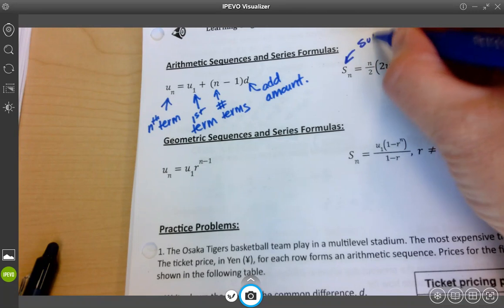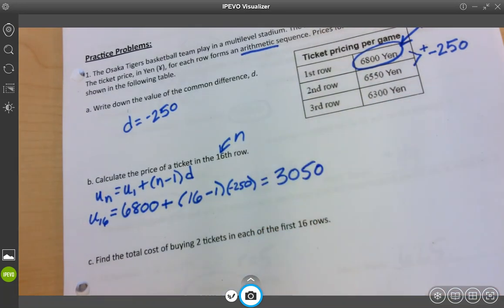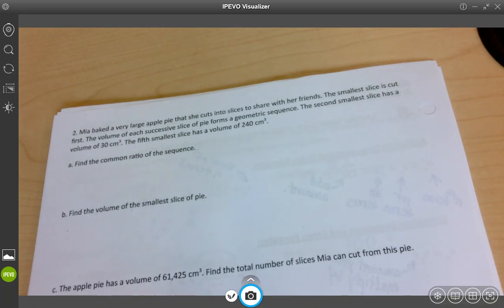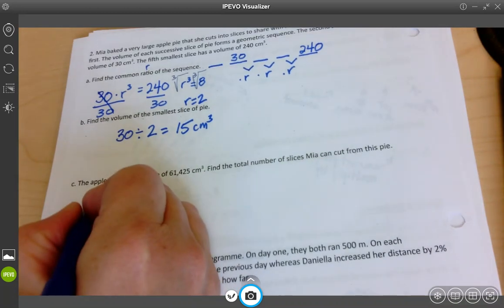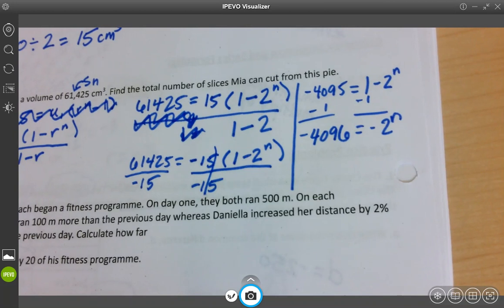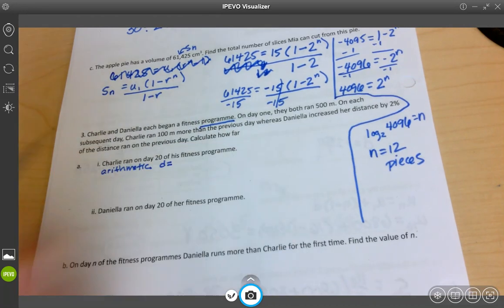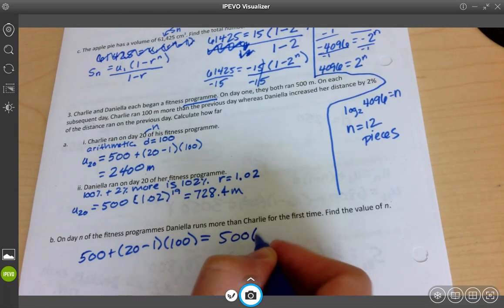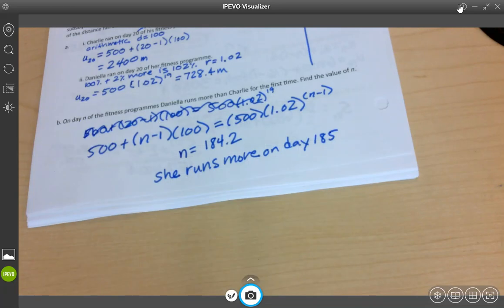Alg 2 U8 Day3